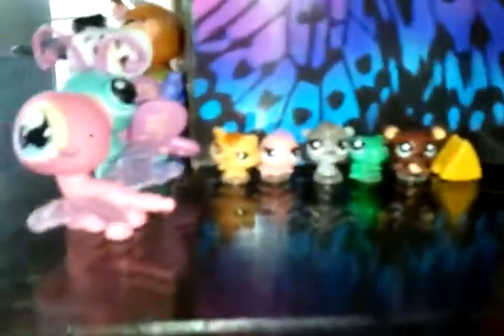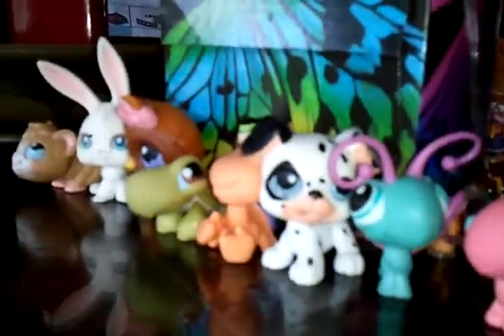My big collection